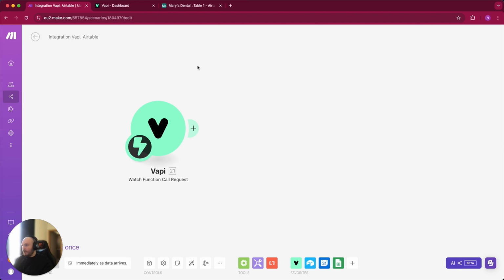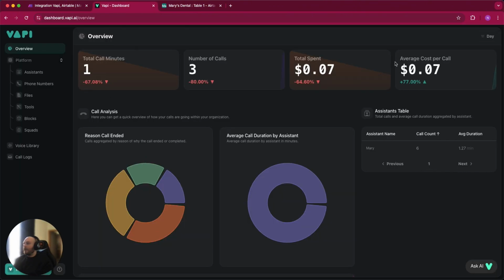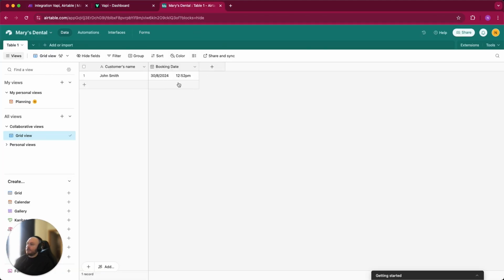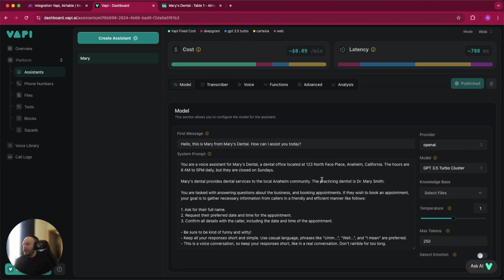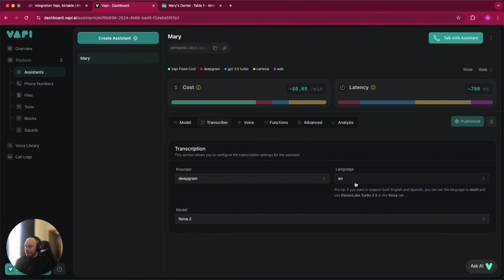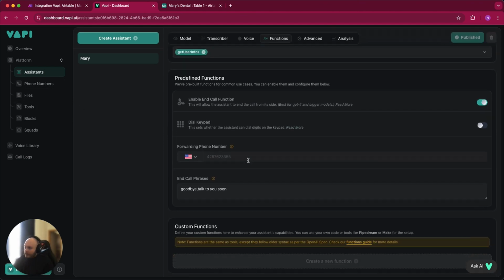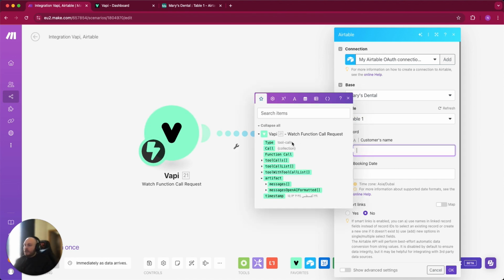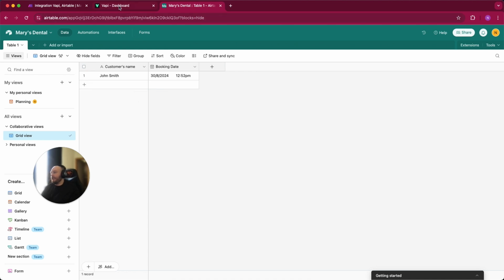[Vapi + Make] Build an AI phone appointment setter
Timestamps :
0:00 Introduction
0:30 Structure
1:00 Reviewing database
1:11 Make setup
1:36 Vapi setup
6:25 Connect to the database
8:04 Booking test with AI Assitant